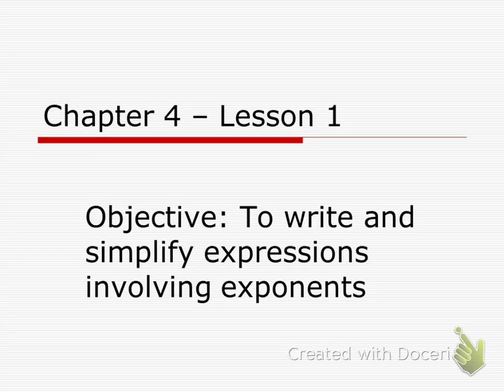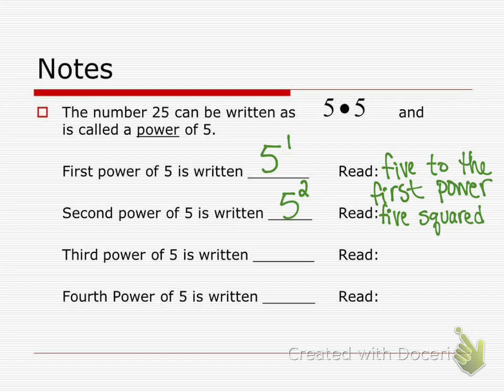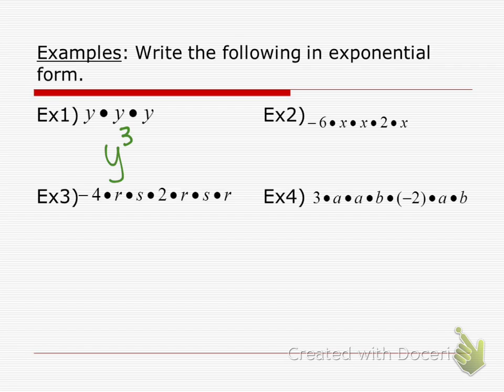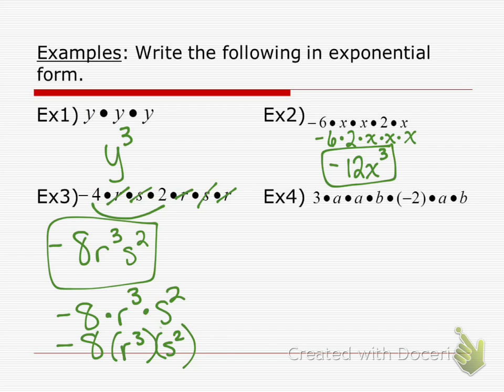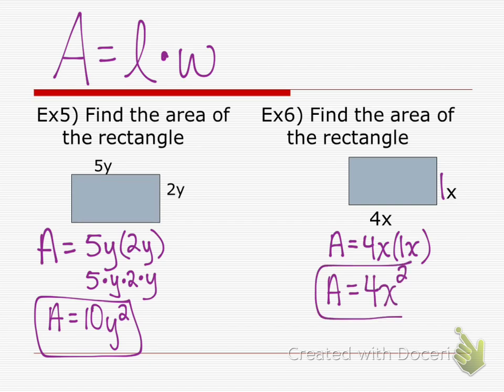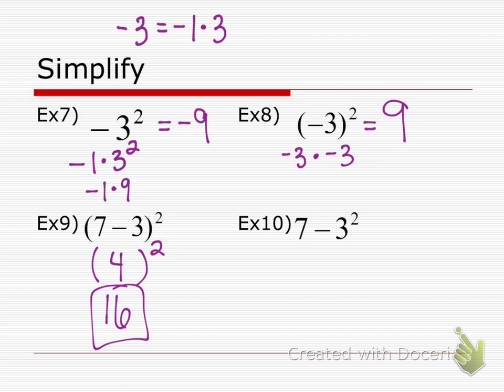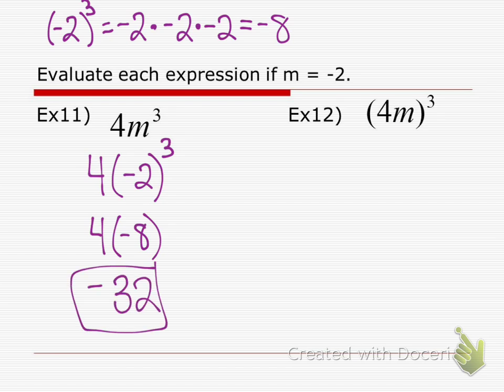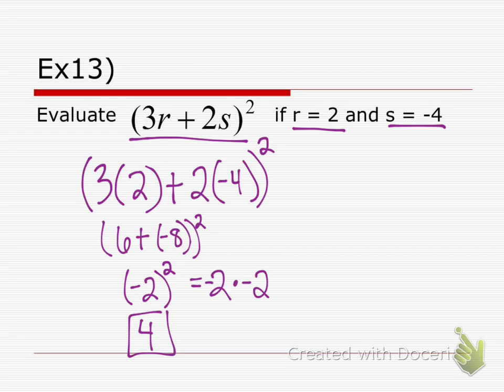Algebra I 4.1 Notes